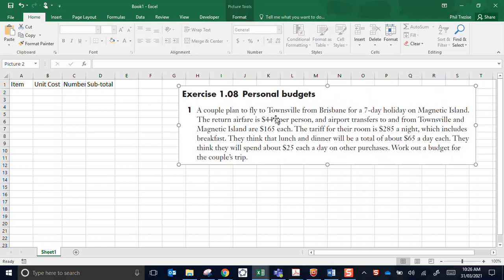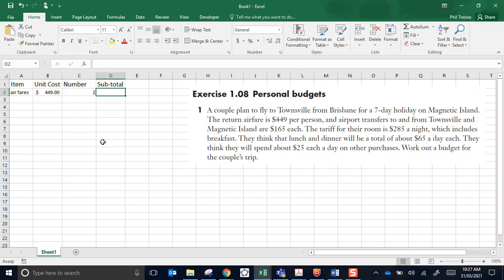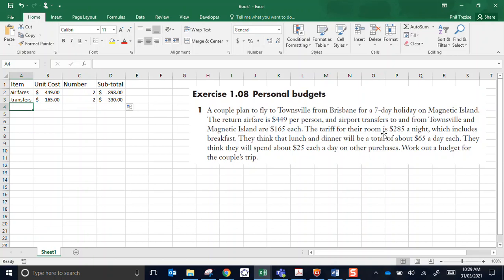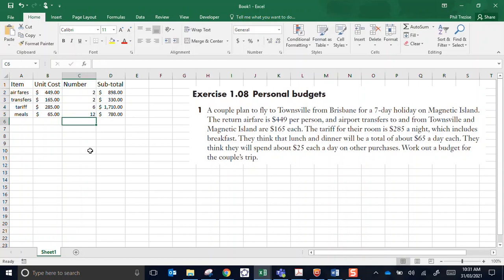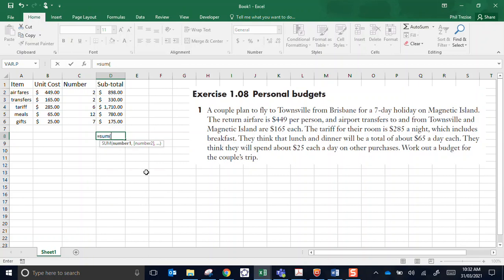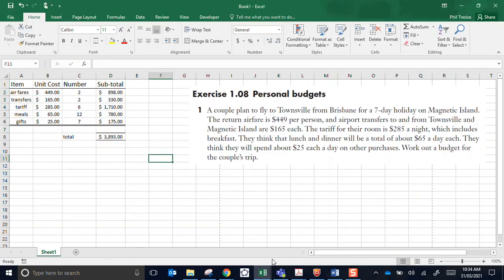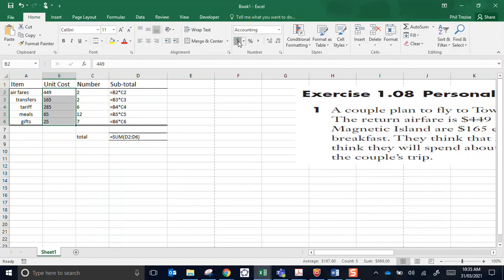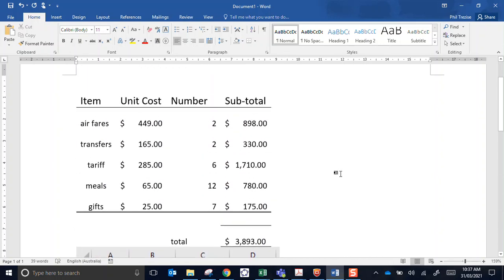Excel simple budget